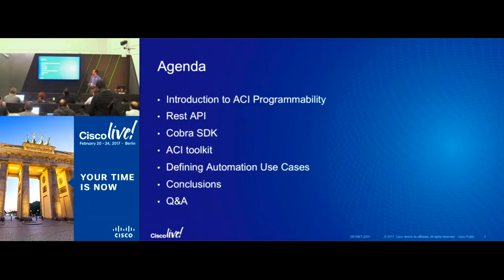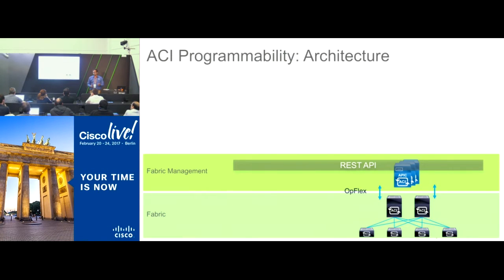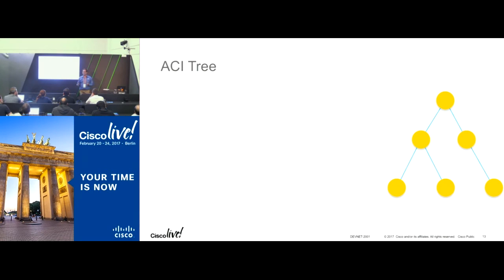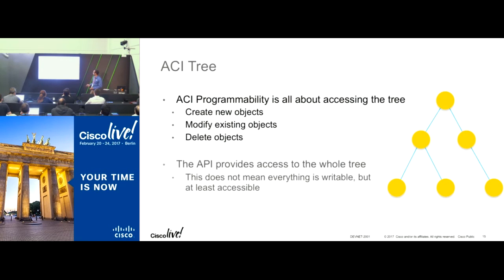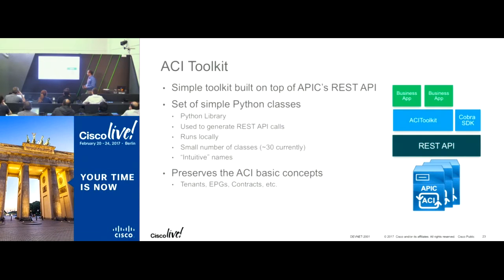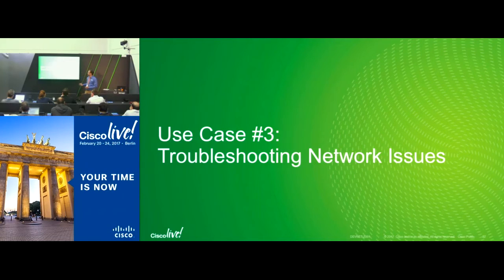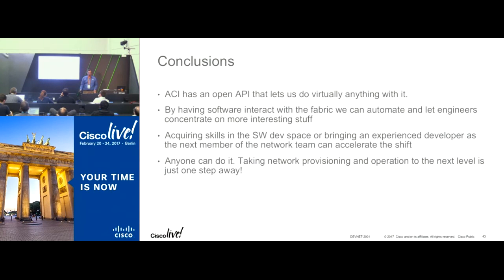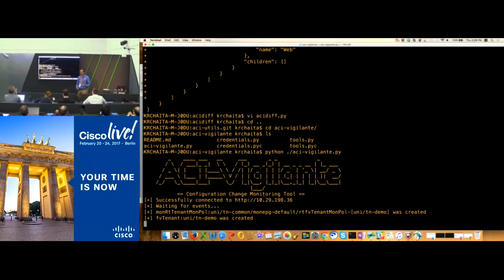Mastering ACI Programmability and Automating common DC Tasks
A classroom session from the DevNet Zone at Cisco Live Berlin 2017. Watch and walk away eith the confidence and technical understanding of how to properly plan and develop your very own simple, yet powerful tools to automate all aspects of a modern datacenter infrastructure and common repetitive tasks using Rest API, including deployment, operation, monitoring and troubleshooting of an Application-Centric Infrastructure (ACI) fabric.